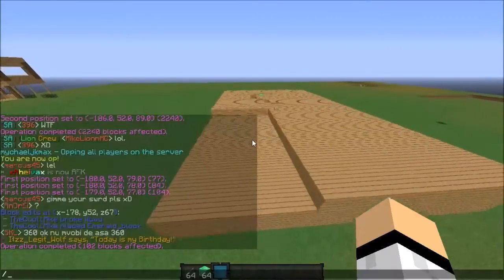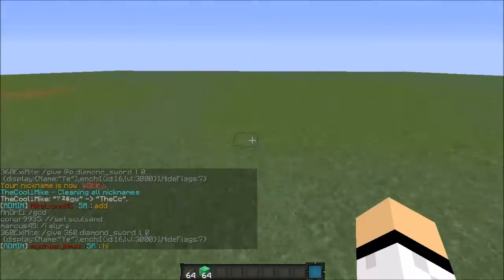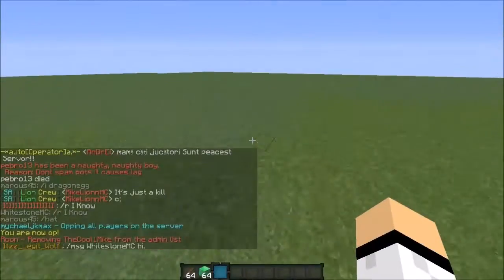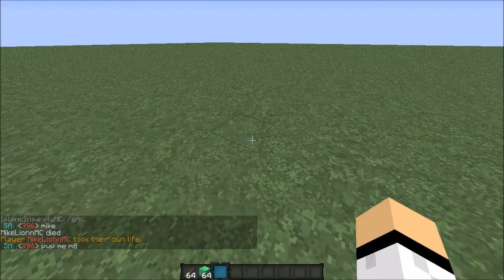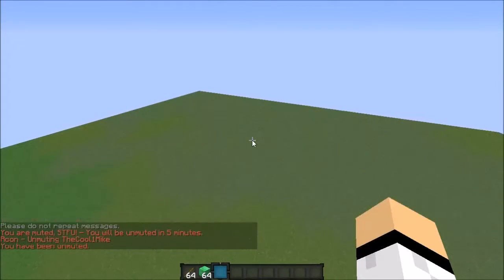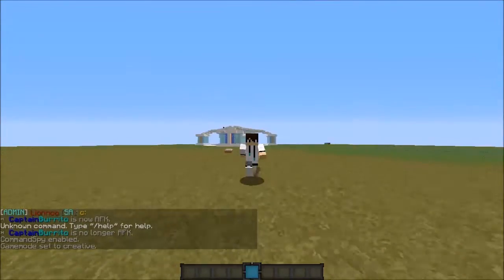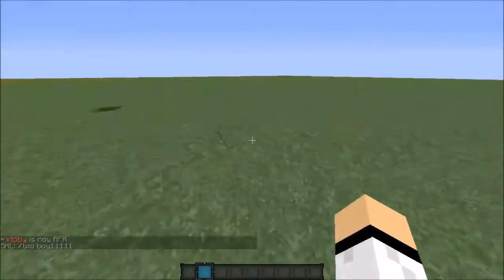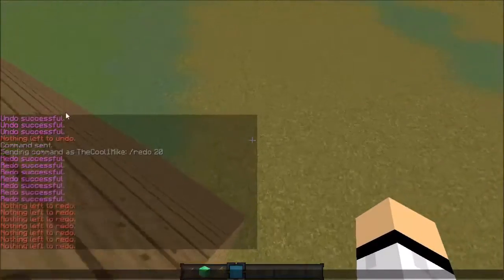Total Freedom Training Video - Commands and General Knowledge